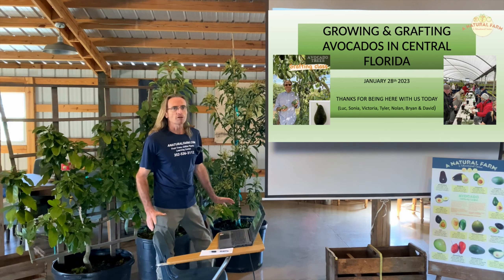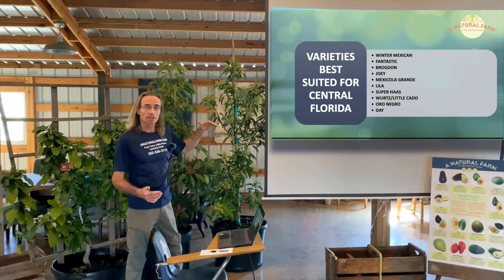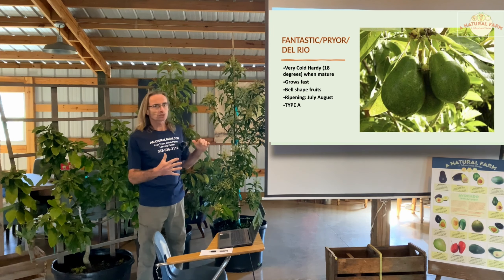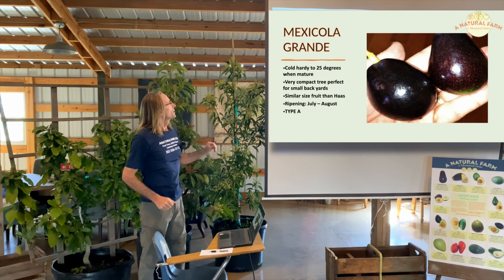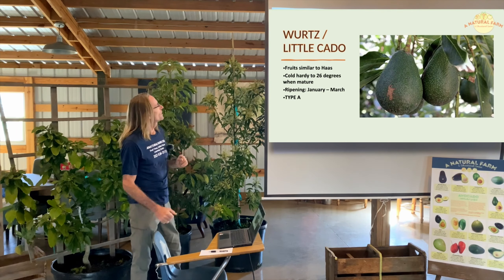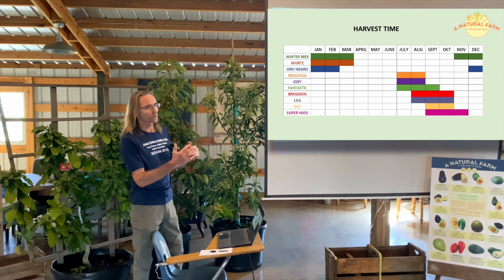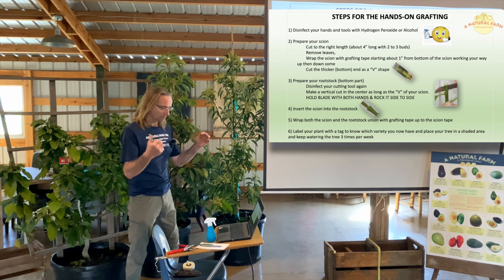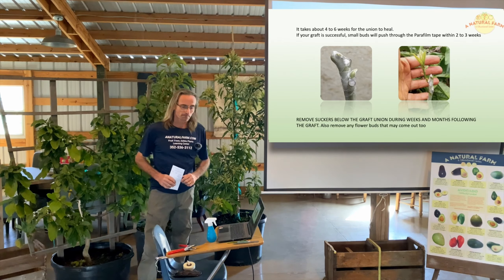Avocado varieties, growing and grafting.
In this presentation, you'll be able to learn about different varieties of avocado trees, their cold hardiness, growing habit, fruit characteristics and harvest time. You'll also be able to learn about the different types of grafting and see a hands-on presentation of a top cleft grafting method.
We also SHIP via UPS throughout continental US States.